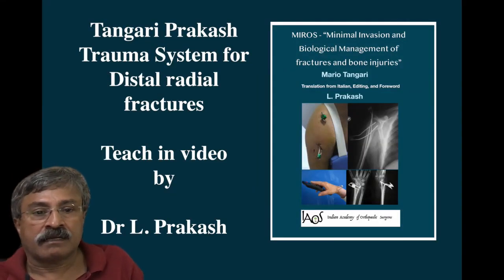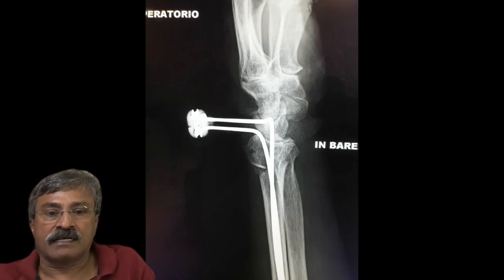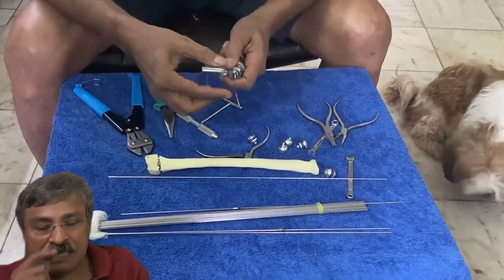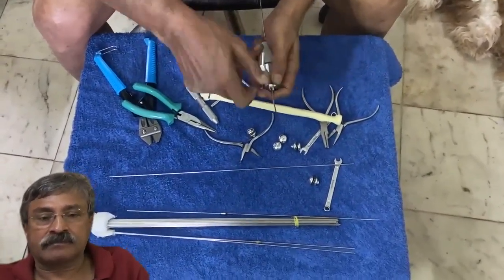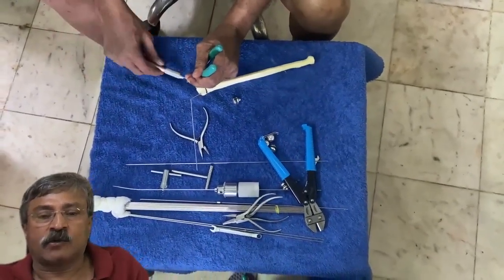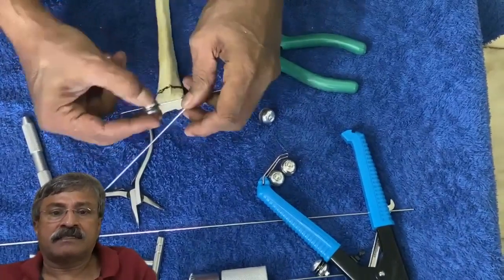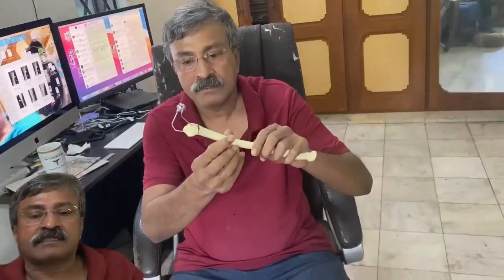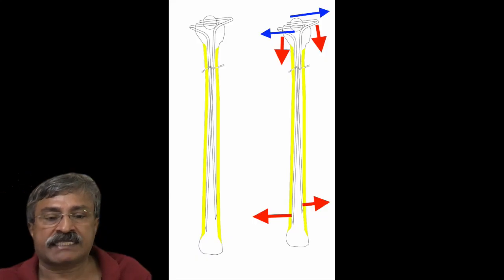TPTS in Distal Radial Fractures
Teach In video showing the simple but elegant steps of TPTS in distal radial fractures.
1, Unique design high tech light clamps
2, Special 300 mm wires
3, Simple technique, bloodless and non invasive
4, Immediate movements and return to function
5, Elegant Aesthetic and scientific!
To know more about the system, get the book or do the course, please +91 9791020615 whatsapp